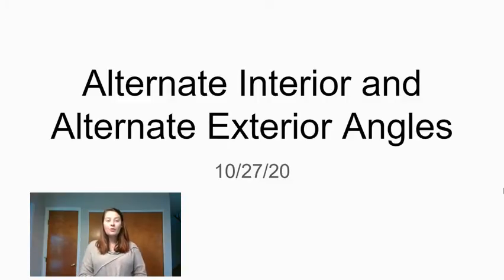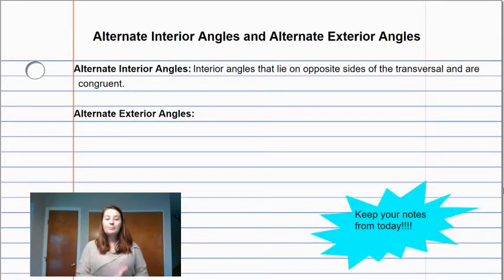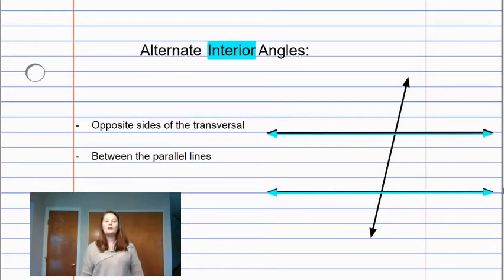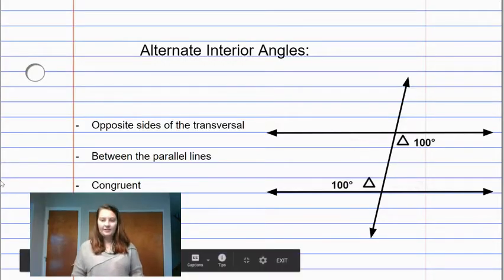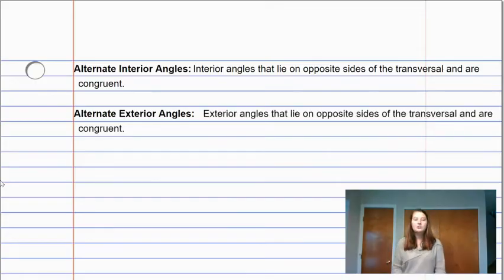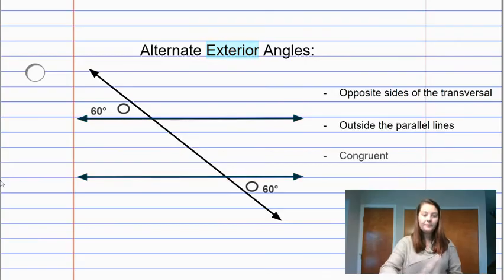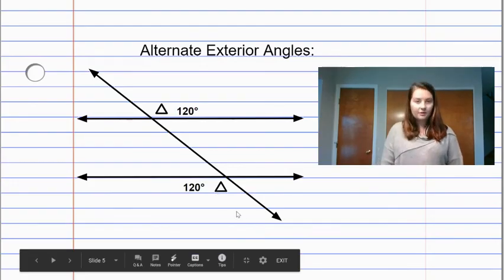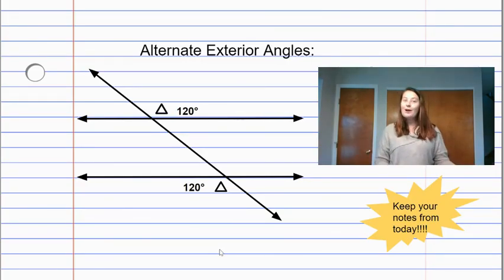10-27 Alternate Interior and Exterior Angles